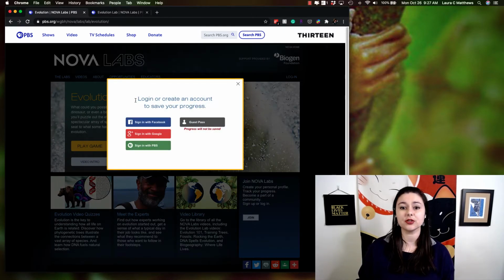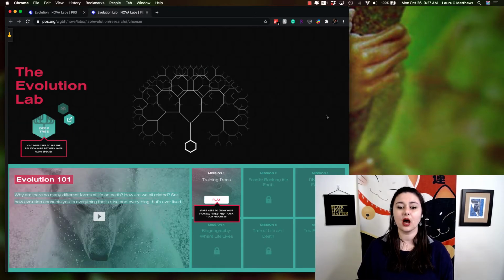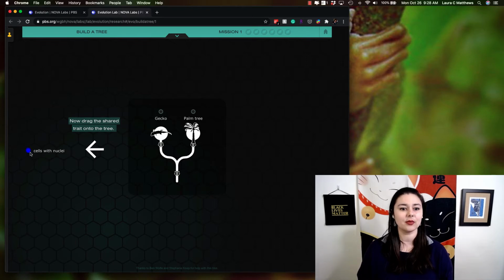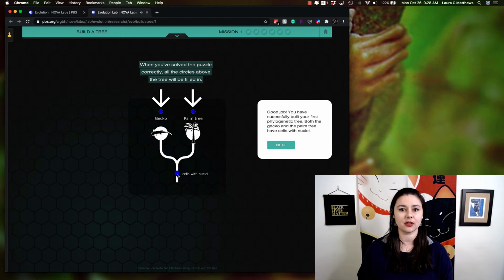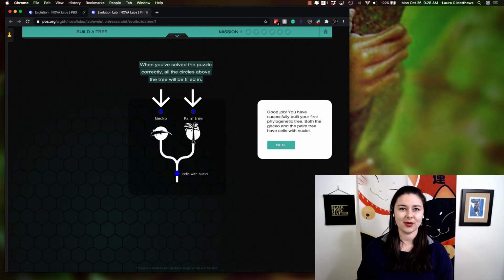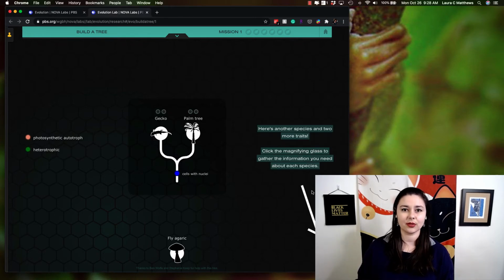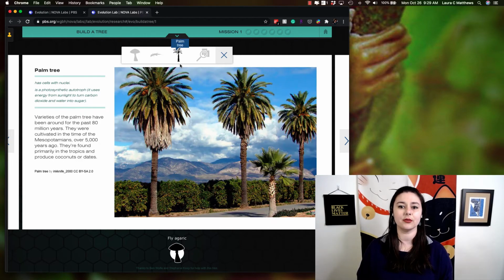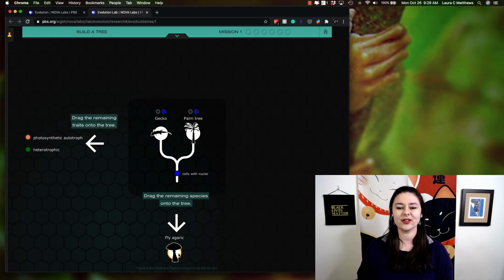Phylogenetics lab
Phylogenetics lab, Phylogenetics part 7
Let’s walk through an interactive activity put together by Nova to practice phylogenetic.